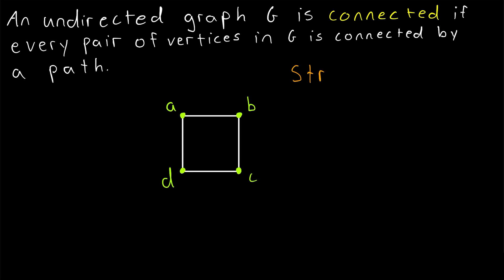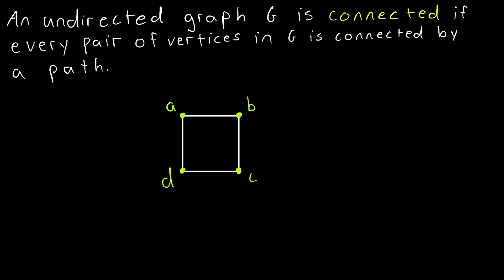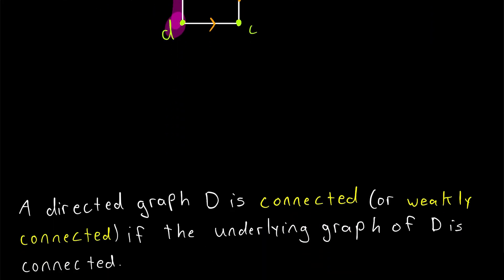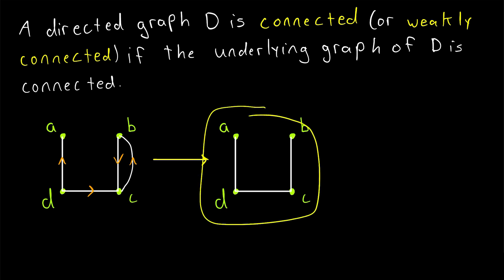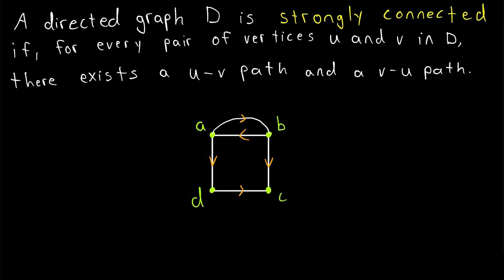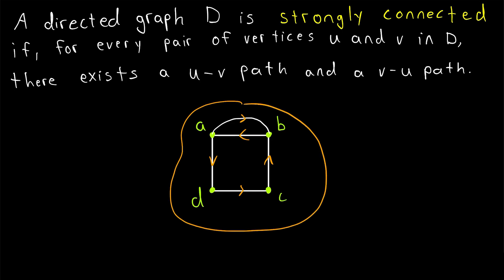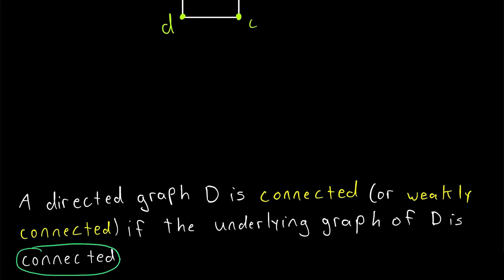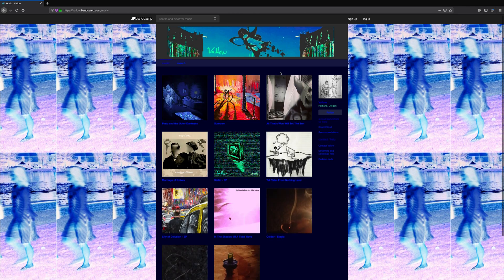Strongly Connected Directed Graphs | Graph Theory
What are strongly connected digraphs? That's what we'll be going over in today's graph theory lesson. We'll recap connectedness, what it means to be weakly connected, and then finish off with the definition of strongly connected!